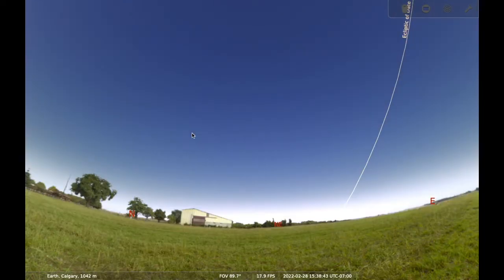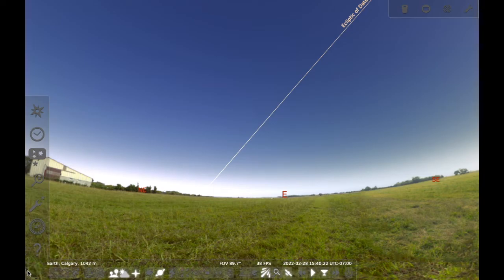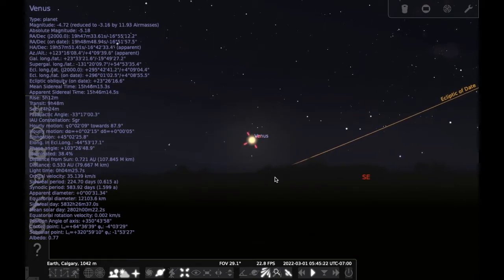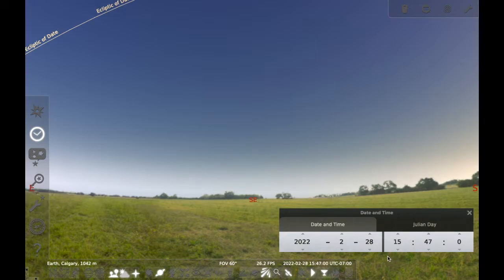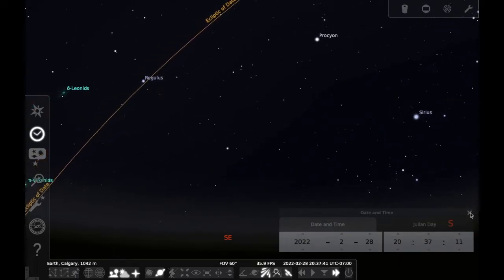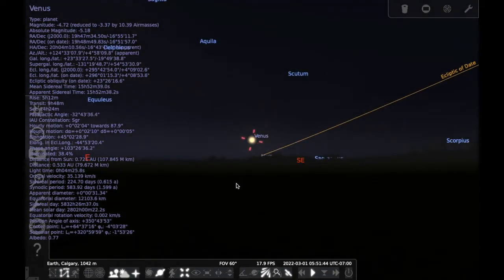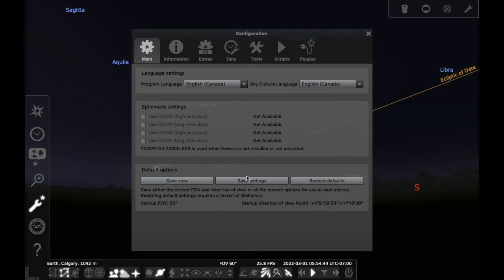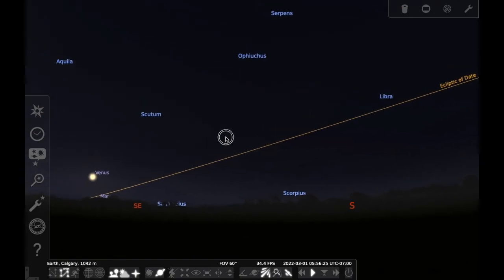Stellarium Fundamentals 2: Basic Navigation (in depth)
In this video I talk about essential navigation within Stellarium, and navigating through the software to get to the most common features we all want to look at.

Contents:
00:00 - Intro
00:33 - Version
01:10 - Panning
01:42 - Toolbars
02:28 - Selecting
02:46 - Centering
03:12 - Zooming
04:13 - Deselecting
04:42 - Time
06:58 - Searching
08:05 - Customizing the Toolbar
09:11 - Saving Presets
10:07 - Help Window
10:56 - Outro